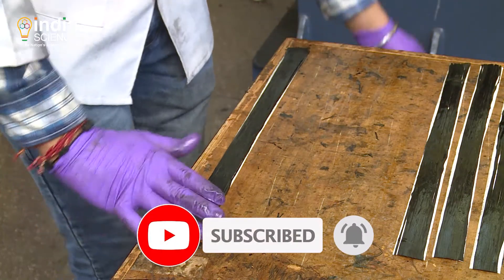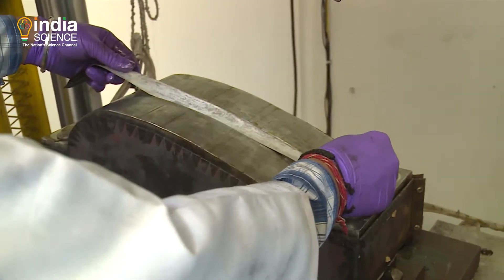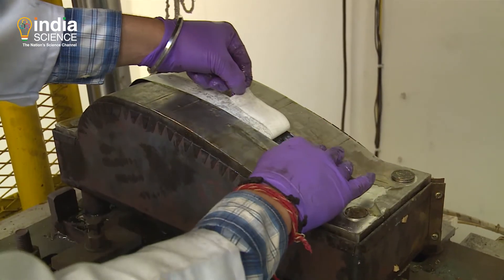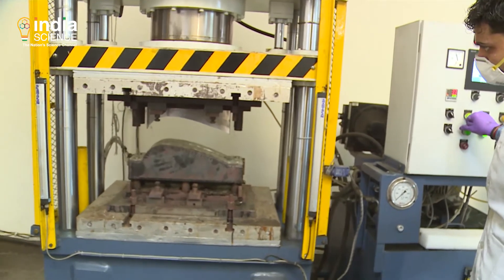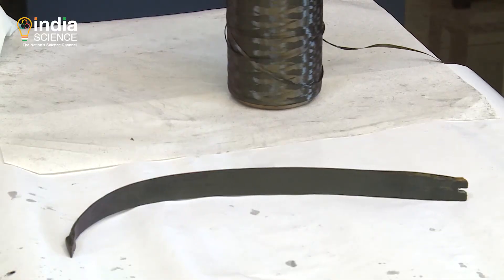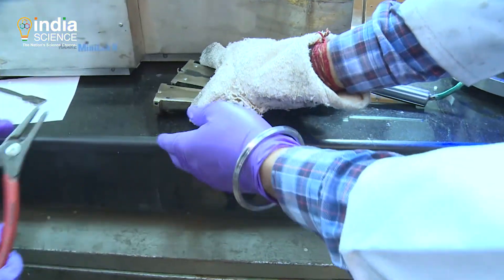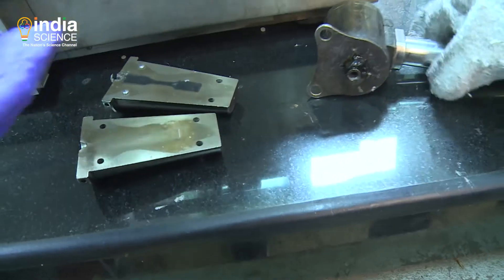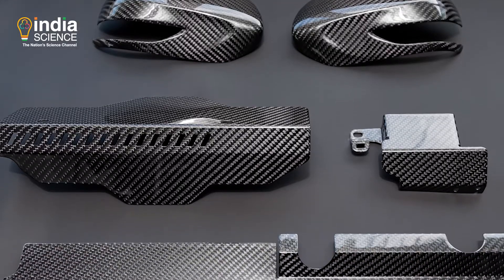Carbon Polymer Composites Uses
polymer composites are also used in making bows for archery. Layers of Carbon fibre strips are laid on a flat surface and impregnated with epoxy resin and stacked.  The stack is placed in a hydraulic press where the epoxy is cured and a carbon polymer composite is synthesised. Other carbon polymer composites are also made from carbon fibre fabric. These composites can be used as conductive composites for automotive applications.